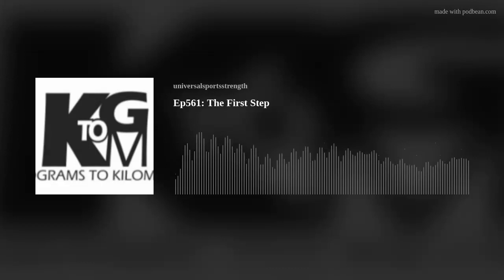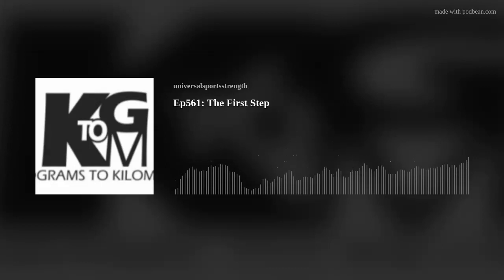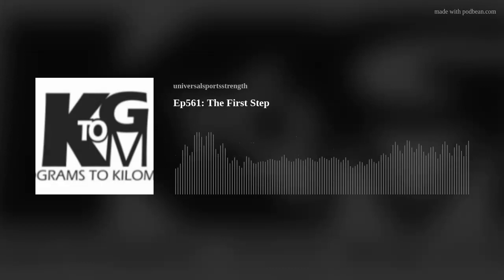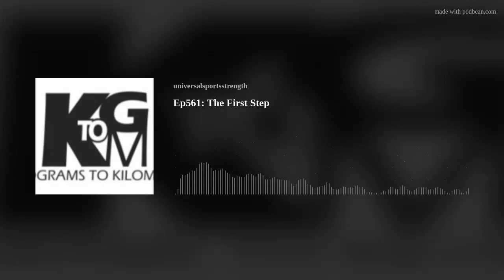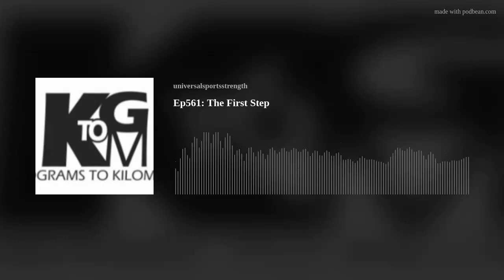Ep561: The First Step